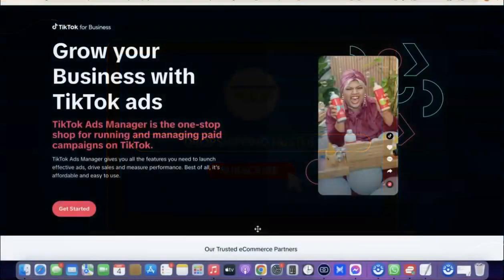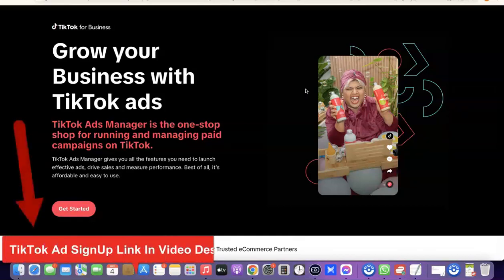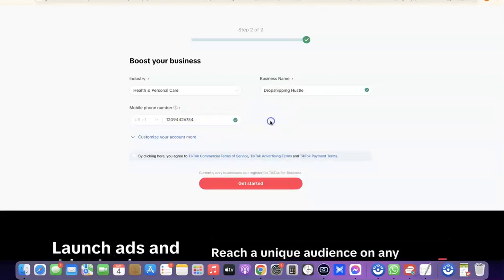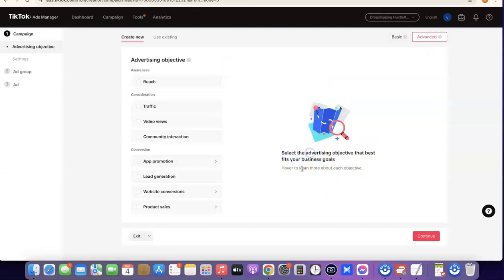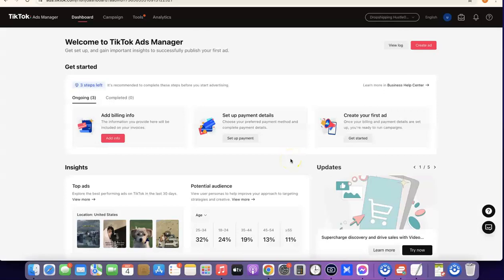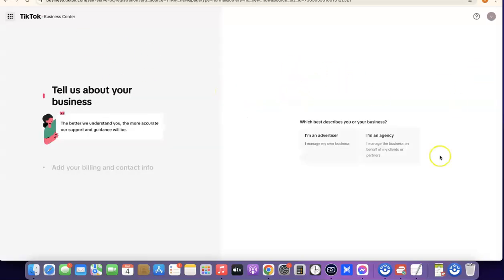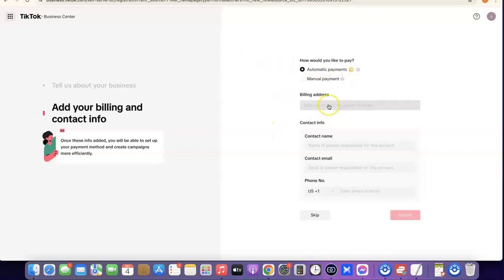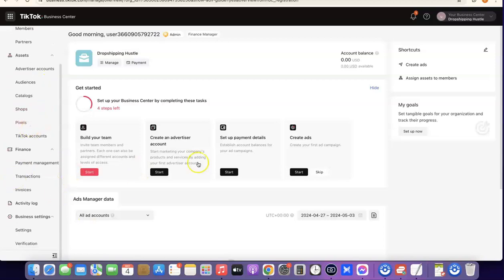How To Create a TikTok Ad Account in Ghana [Straightforward Process]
Learn the straightforward process of setting up your TikTok ad account in Ghana and unlock the power of advertising on this popular platform.